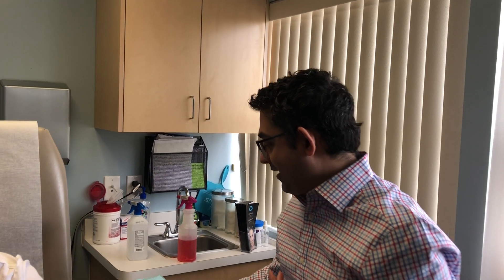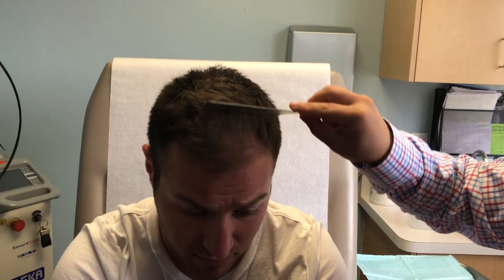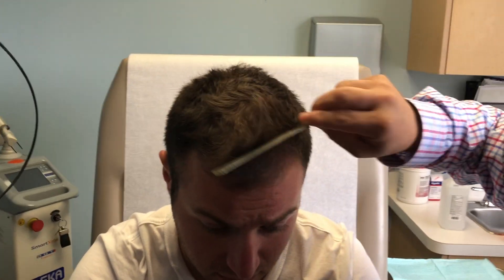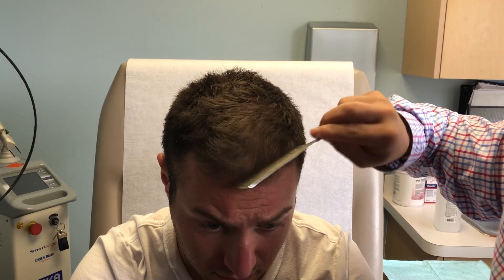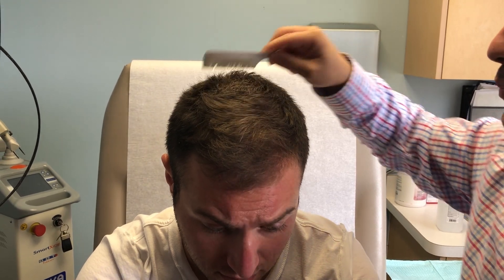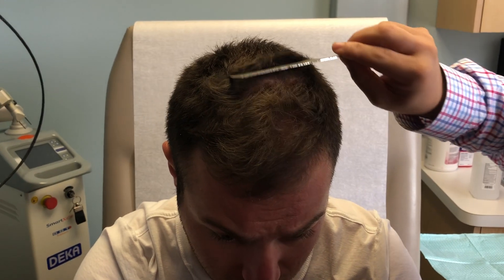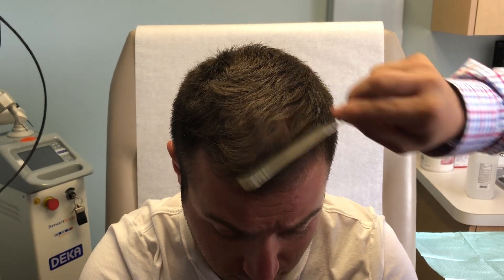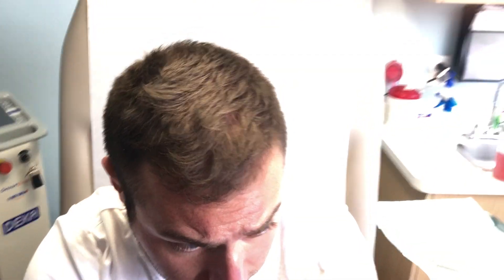TOPICAL FINASTERIDE FOR MALE PATTERN HAIRLOSS -- REAL PATIENT TESTIMONIAL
Topical Finasteride is a great alternative to oral finasteride (AKA Propecia). Topical Finasteride has great efficacy while minimizing the risk of side effects, specifically sexual side effects. Dr. Behnam has formulated a cocktail of topical hair growth medication that combines prescription strength 8%  Minoxidil + finasteride + tretinoin. This is a compounded prescription and it is made for the patients on a monthly patient. This product can be ordered only if you are a California resident. Online consultation with Dr. Behnam is complimentary for the topical finasteride prescription.

For before & after photos and to submit a free online consultation, please

The compounded formula Happy Head is based on evidenced-based medicine and clinical studies. In a systematic review of 119 studies involving topical finasteride studies, authors concluded that topical finasteride showed a significant decrease in the rate of hair loss, increase in total and terminal hair counts, and positive hair growth assessment. No changes in serum testosterone were noted (Reference: A Systematic Review of Topical Finasteride in the Treatment of Androgenetic Alopecia in Men and Women.Lee SW, et al.; J Drugs Dermatol. 2018 Apr 1;17(4):457-463.)

In another study comparing minoxidil 3% vs Minoxidil 3% fortified with topical finasteride, the authors stated that global photographic assessment showed significantly greater improvement in the group where minoxidil was fortified with finasteride compared to minoxidil alone by itself. More importantly, at 24 weeks, the authors concluded that using topical .1% finasteride did not show any sexual side effects. (Reference: Efficacy and safety of 3% minoxidil versus combined 3% minoxidil / 0.1% finasteride in male pattern hair loss: a randomized, double-blind, comparative study. Tanglertsampan C1 et al: Thai. 2012 Oct;95(10):1312-6.)

The gold standard for hair loss has always been oral finasteride, also known as Propecia. However, over the last several years, many physicians have stopped prescribing oral finasteride due to the risks of sexual side effects, which occur in 1.8 to 3.78% of patients and may be permanent in some cases. Doctors have started to look into other alternatives to oral finasteride and this is why the popularity of topical finasteride has surged in the last 4 years.

Topical Finasteride has clinically proven, evidence-based, scientific data to show its efficacy in growing hair while lowering the risk of  systemic side effects since it is not taken orally. Topical Finasteride is a compounded medication that is prescribed by a doctor. Sometimes it is used alone by itself or it can be fortified with other medications such as Minoxidil, Retinoic Acid etc. to boost efficacy. Not all formula are the same. Happy Head uses a unique base vehicle that minimizes the irritation from the prescription strength minoxidil.

Please remember. Just like any drug, results vary. Also, although some studies suggest that no sexual side effects were observed, this does not mean the side effects can't happen. The take away from these studies are that 1. topical finasteride can be effective in hair growth and 2. since it is used topically, it minimizes or lowers the side effects profile when used in the right amount, but may not completely eliminate them.